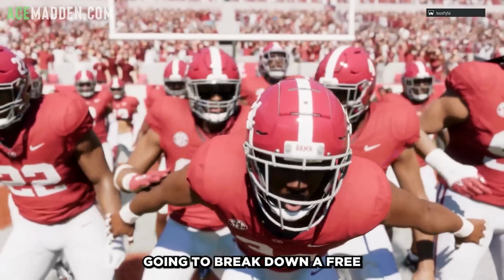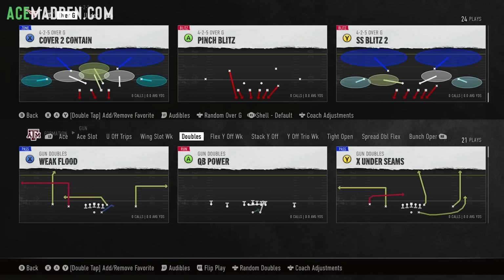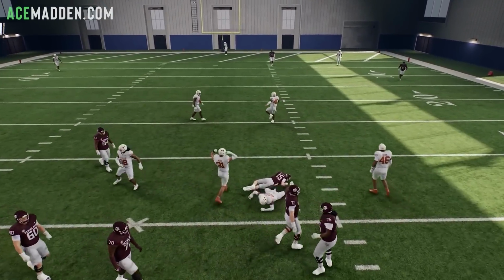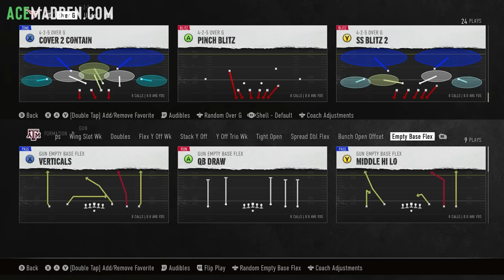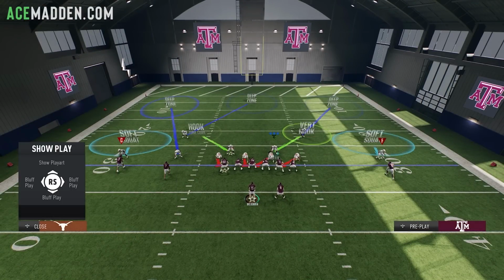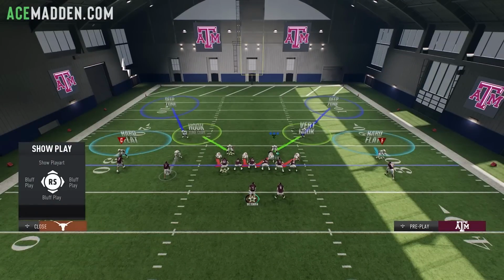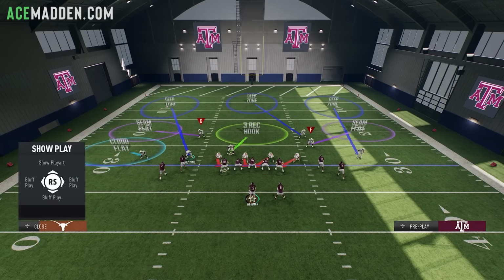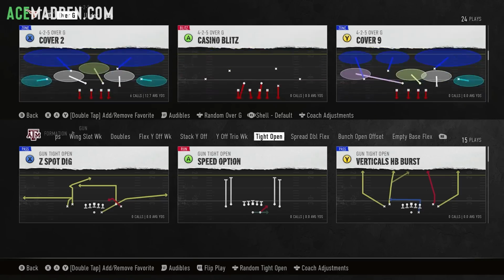The BEST Defense in College Football 25! Full Defensive Scheme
In this College Football 25 tips video I'll give you a full defensive scheme that you can use to dominate your opponents.

TIMESTAMPS
0:00 Intro
0:43 List of Playbooks
0:53 Ebook Announcement
1:14 Depth Chart / Personnel
2:03 Base Blitz Setup
3:39 Alt Blitz Plays
4:31 What To Do vs. Weird Formations
5:45 What To Do vs. Empty
7:04 SS Blitz 2 (Coverage 1)
8:50 SS Blitz 2 (Coverage 2)
10:36 SS LB Blitz (Coverage)
11:49 SS Blitz 3 (Coverage)
13:39 General Match Coverage